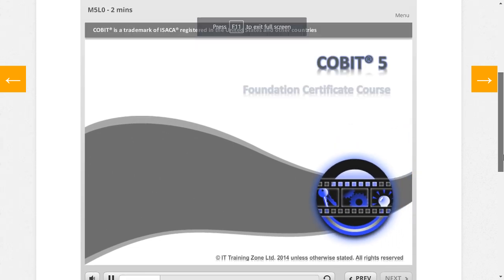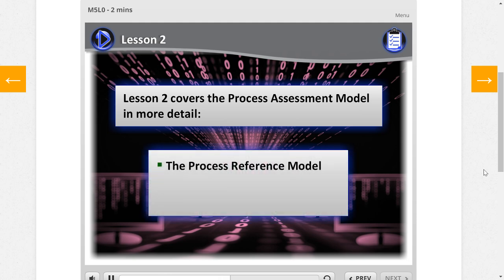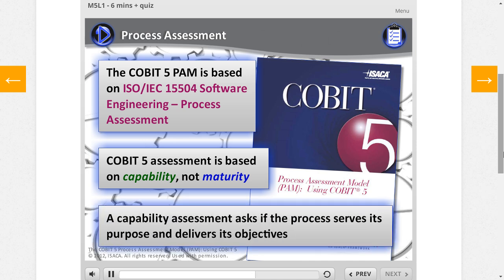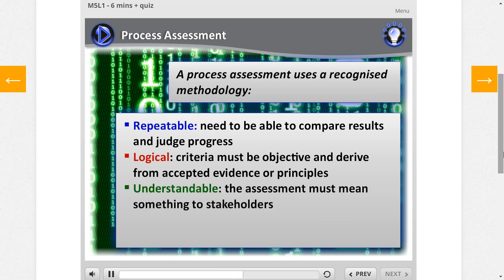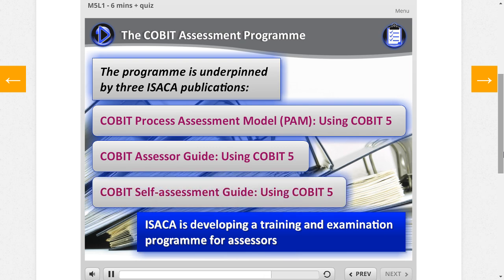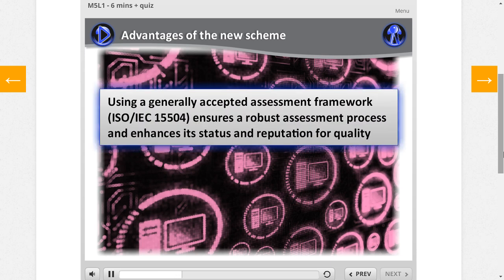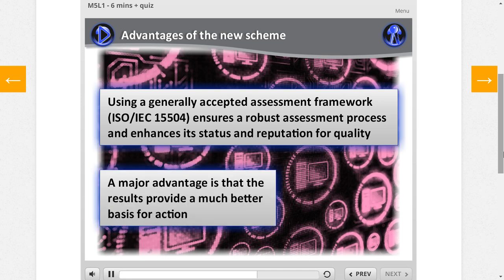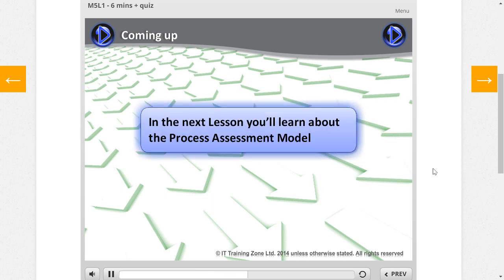COBIT Module 5 - Lesson 1 - Introducing Process Assessment